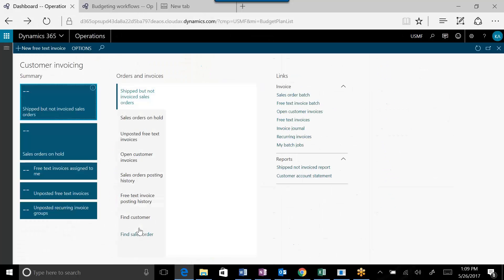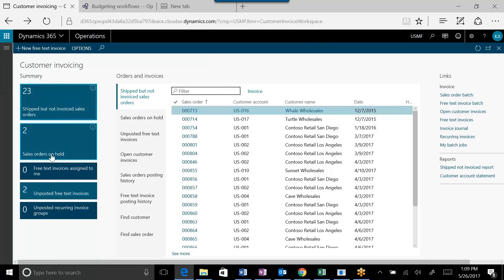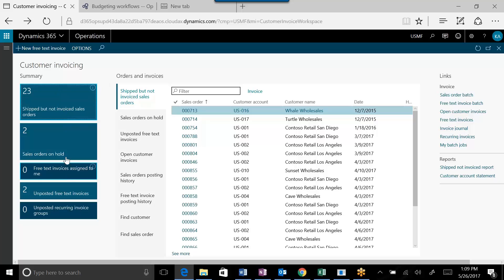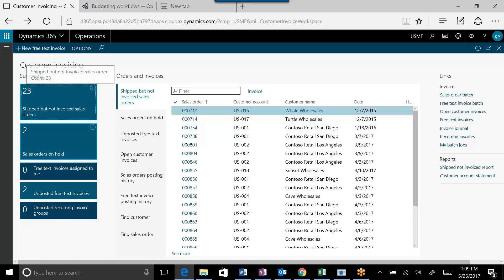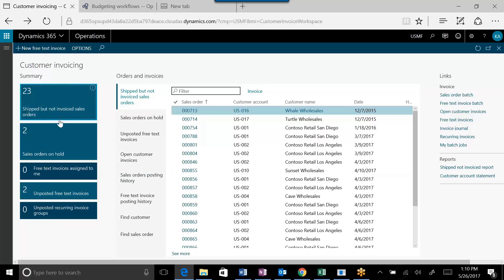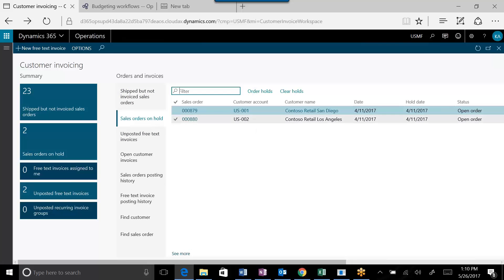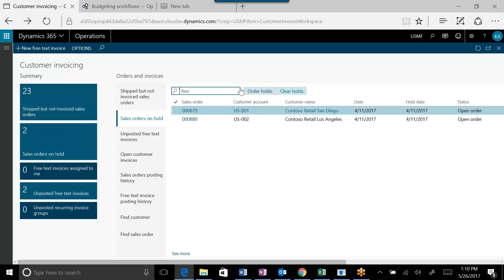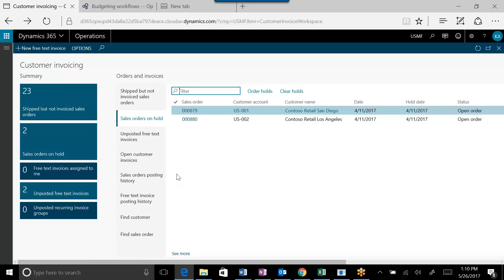How Do I Clear Customer Invoice Holds? | Q&A Series | Western Computer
This week's question: "How Do I Clear Customer Invoice Holds?" Answered by Western Computer's AX Consultant, Kingsley Abu.